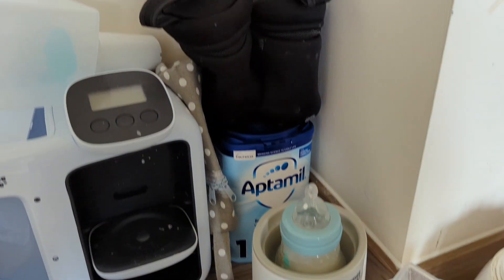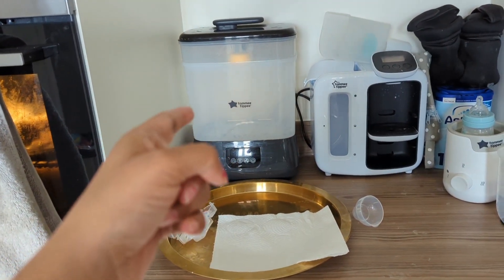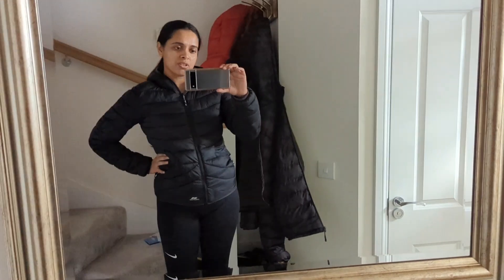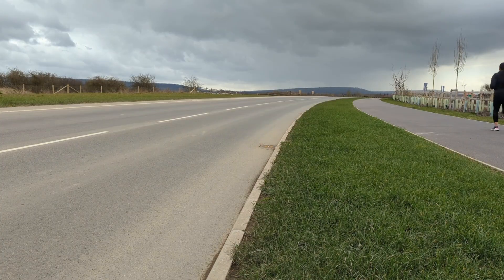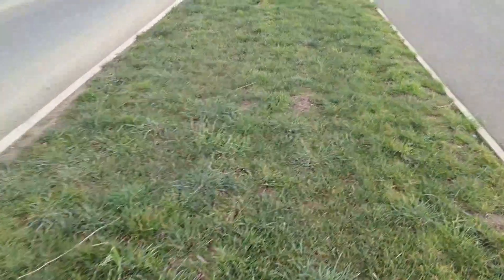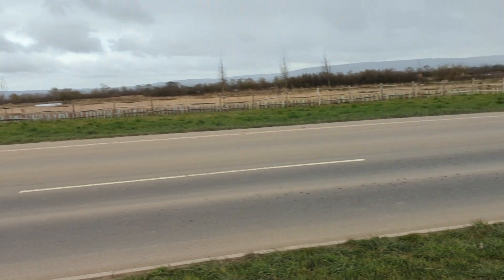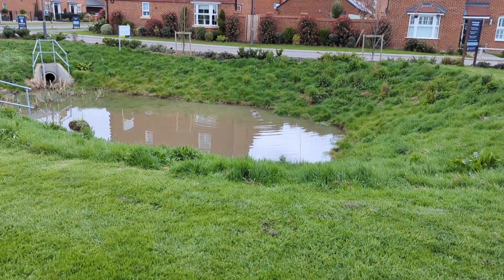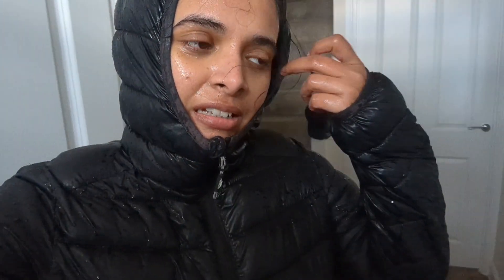Glimpse to New Mum's Life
A sneak peek on my MAT Leave days, outdoor run days.